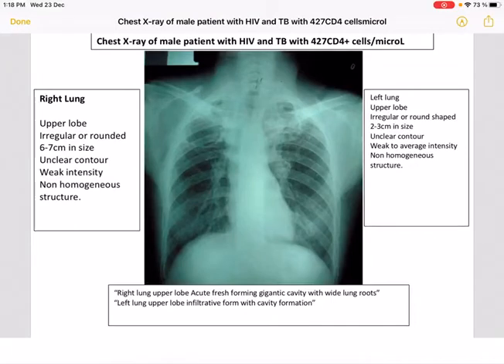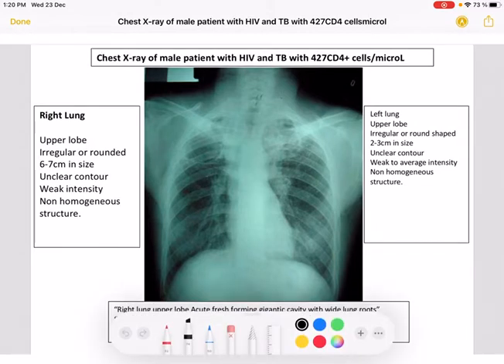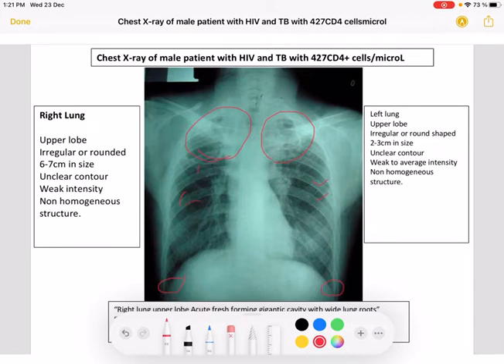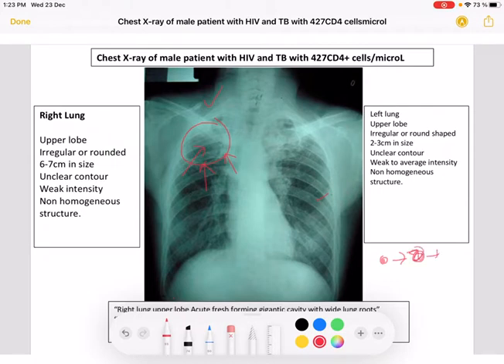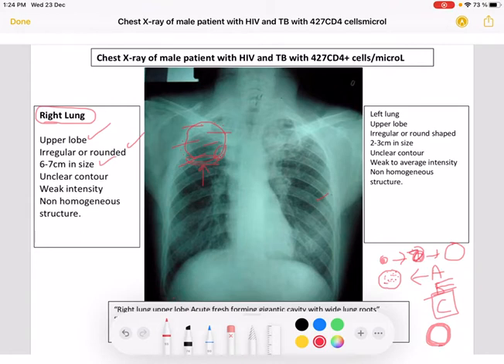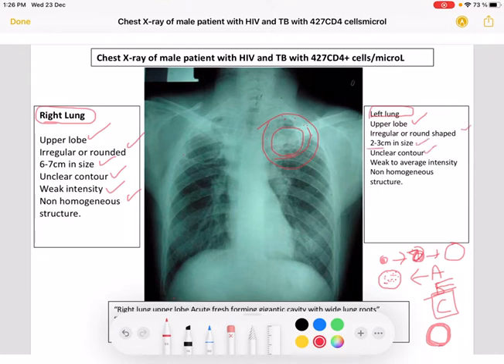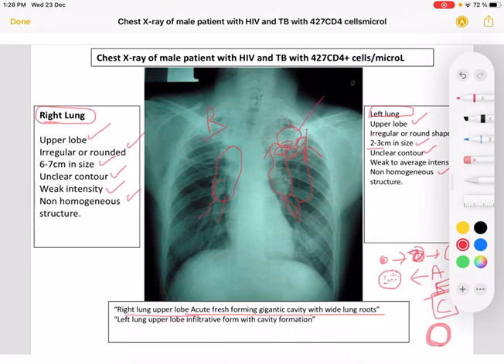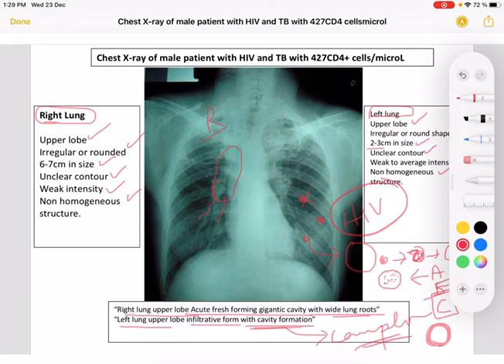|TB with HIV patient's x-ray| |Explanation| |Infiltration form and Cavity formation|